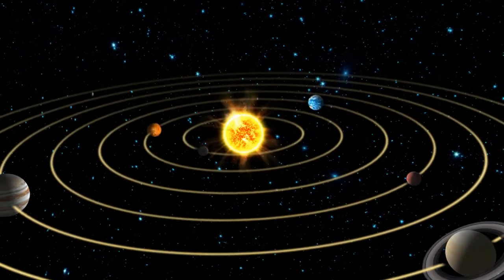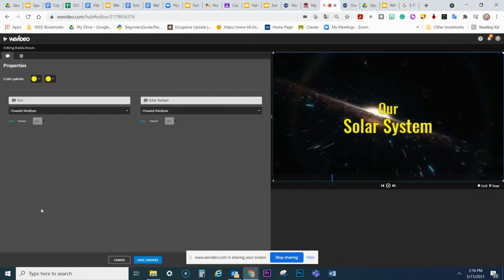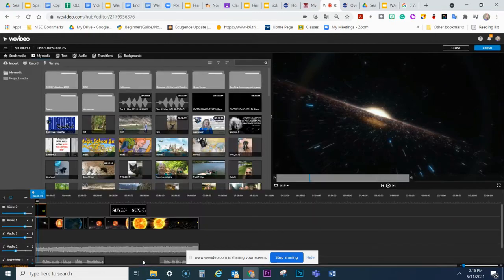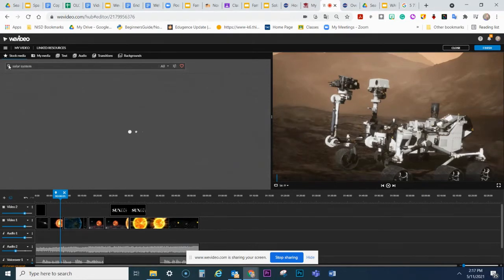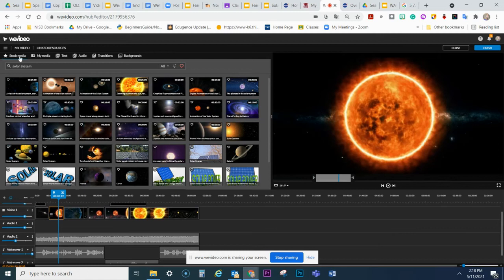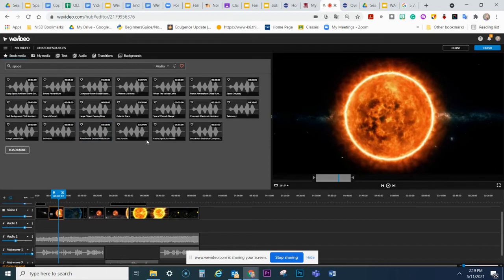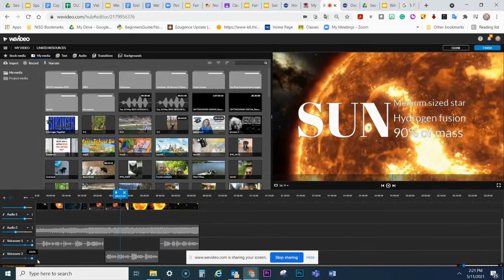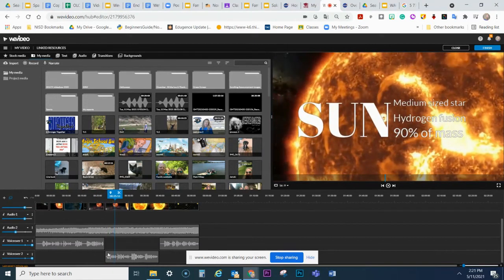Student WeVideo Quickstart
This video begins with a video created with WeVideo and then shows the video layers and how they come together to create the final product.